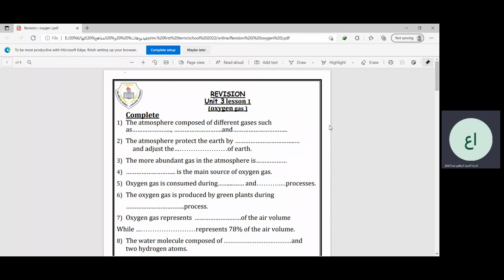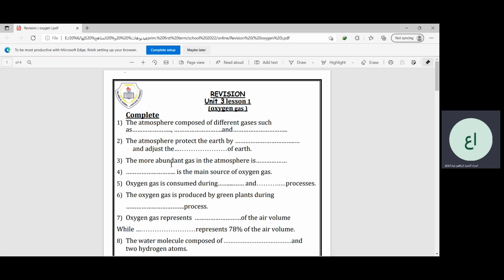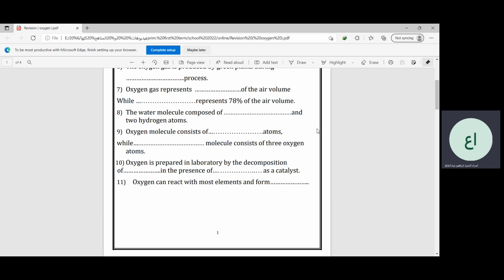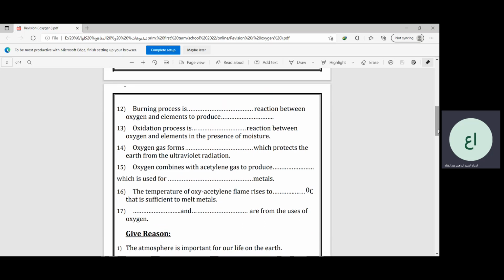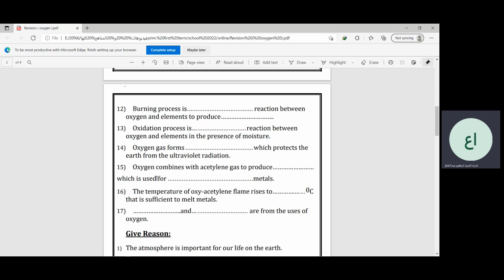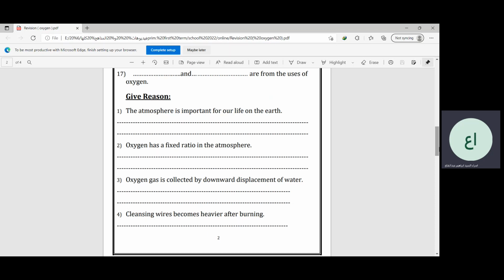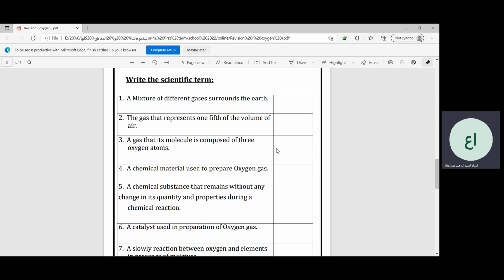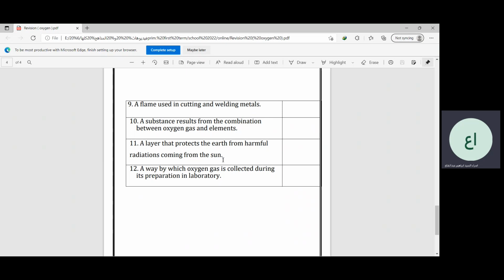Lesson 1 oxygen gas 22 11 21 prim 6